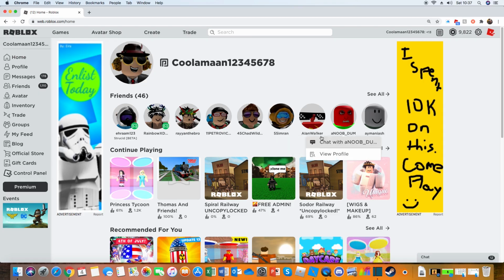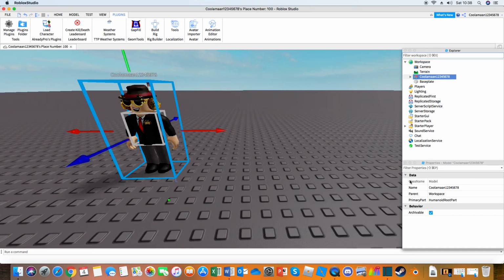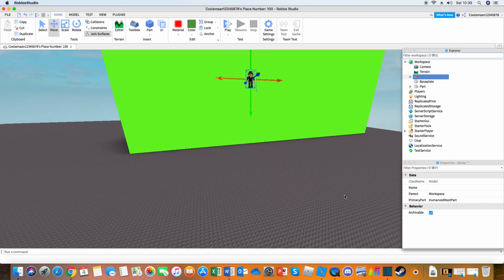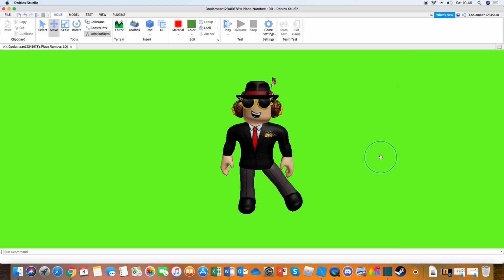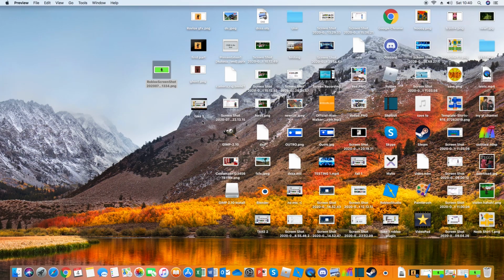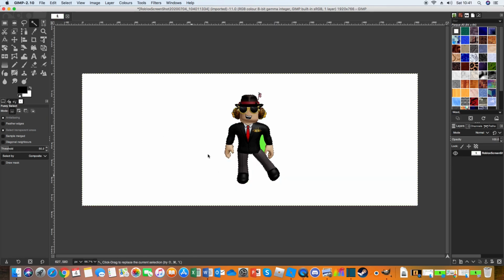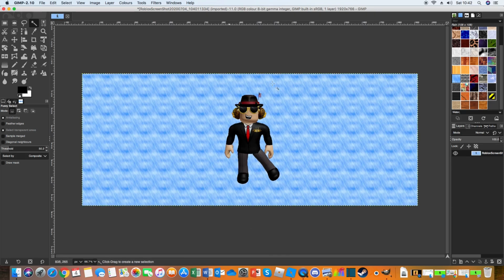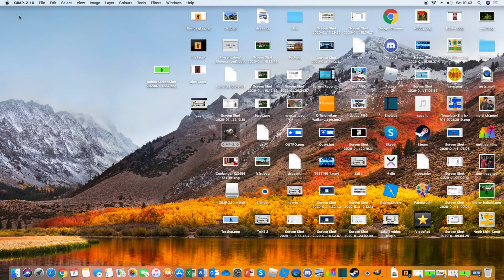HOW TO MAKE A SIMPLE ROBLOX GFX (NO BLENDER 2020!)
Soz guys about not uploading a video i am back now to making more vids hope you enjoyed this vid i edited it! I now have an intro and outro for my vids.